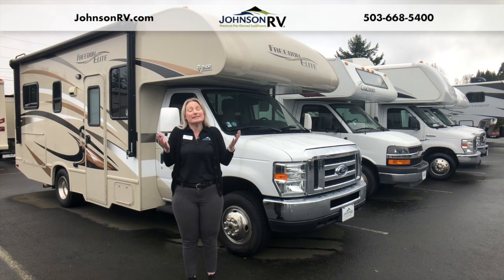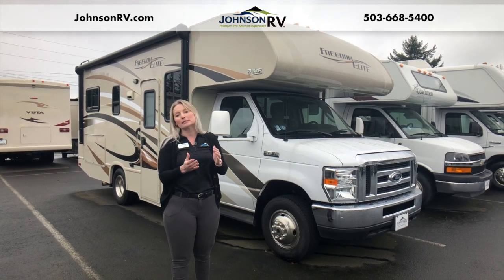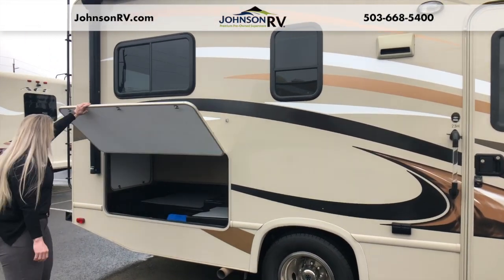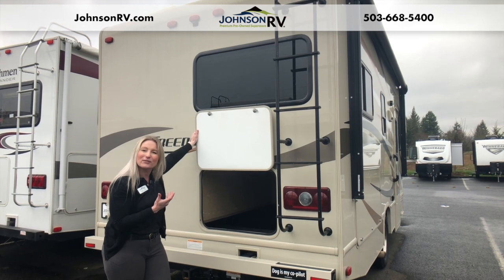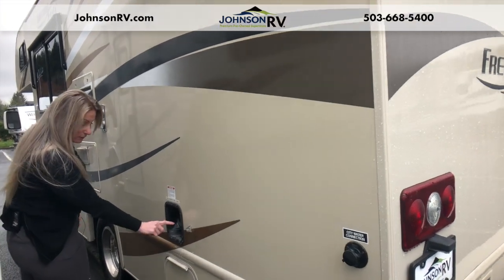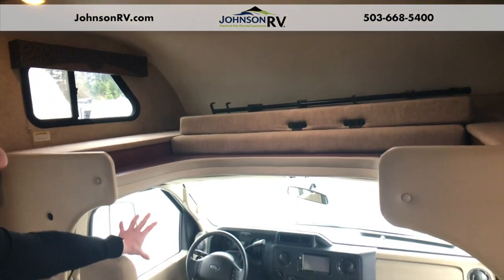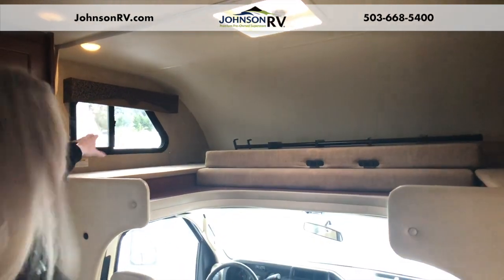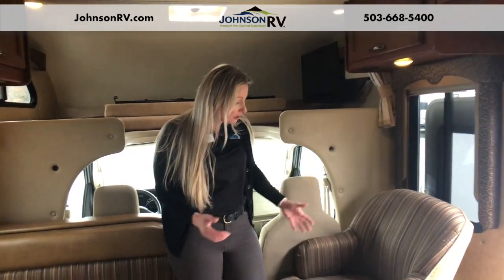2017 Thor Freedom Elite 23H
A rear queen bed, the convenience of your own bathroom, plus a cab-over bunk are just a few of the features that you will find throughout this 23H Freedom Elite class C model by Thor Motor Coach.

As you enter this model, to the left there is a flip-up counter top, a three burner range, an overhead microwave, and a large sink plus an overhead cabinet. To the right of the door there is a lounge chair.

 Above the cab enjoy the added sleeping space thanks to the cab-over bunk. Here you will find 54"x96" of sleeping space. There are overhead cabinets along either side of the bunk, plus there is a 40" LED TV with a swivel arm.